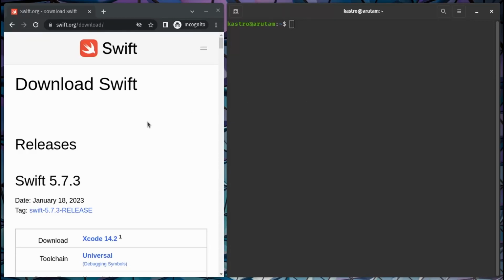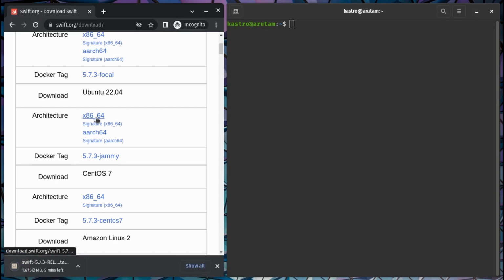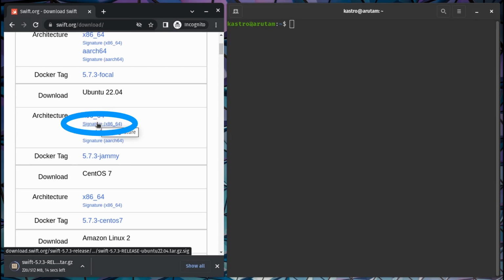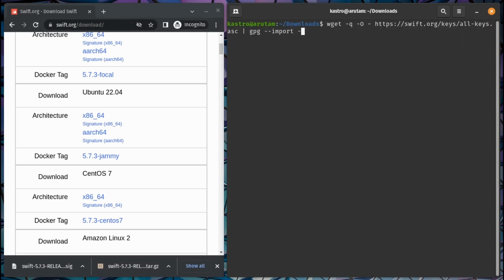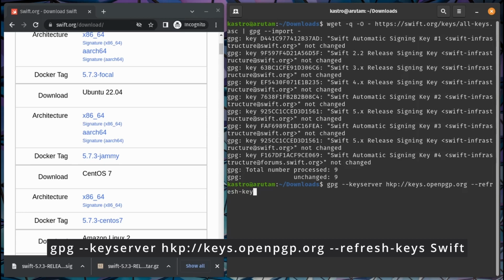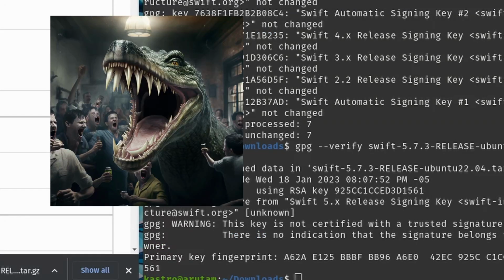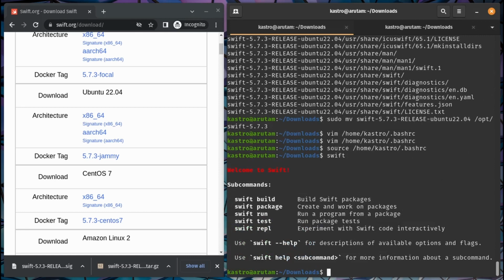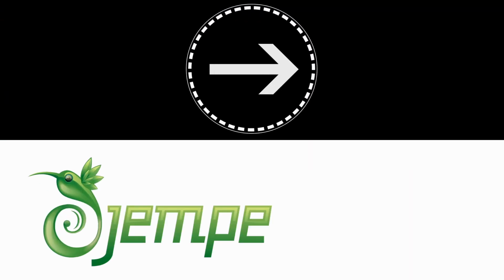Tricks to Instantly Install Swift on Ubuntu 22.04!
In this video, we'll show you how to instantly install Swift on Ubuntu 22.04!

Learn how to install Swift on Ubuntu 22.04 in this easy guide, and get started coding in no time! This video is perfect for beginners new to Swift, or anyone looking to upgrade their existing Swift installation. We'll walk you through the entire installation process, from start to finish. So if you're looking to get started with Swift on Ubuntu, this is the video for you!

Chapters:
00:22 Download Swift
01:16 Verify Download
01:30 Decompress file
01:42 Move folder
01:56 Add Swift Binaries to PATH
02:14 Test Swift